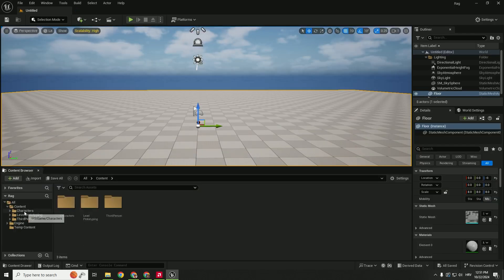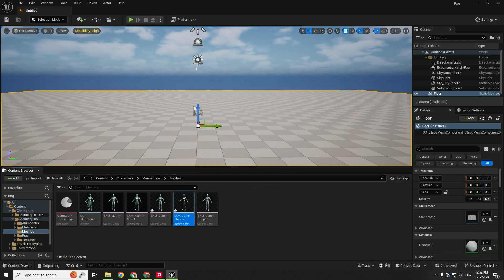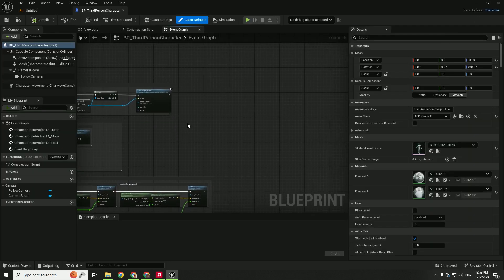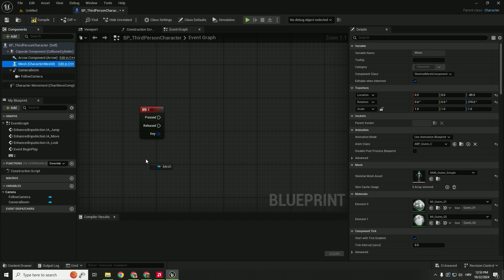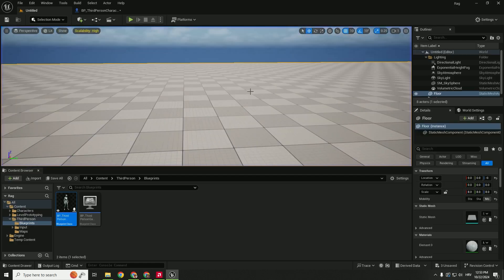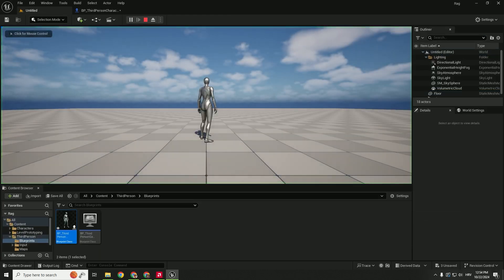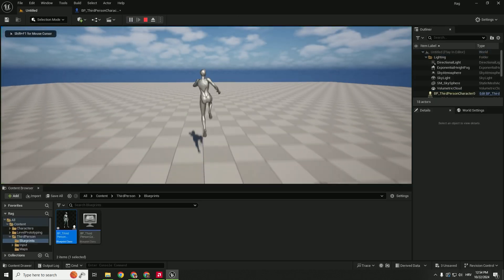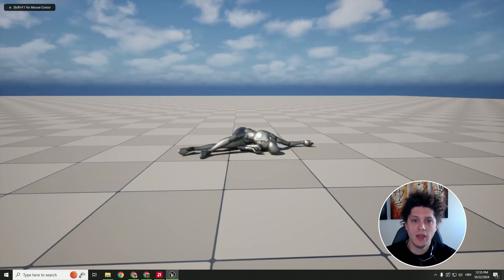How to Add Ragdoll Physics in Unreal Engine 5: Step-by-Step Tutorial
Add ragdoll physics to your characters in Unreal Engine 5.
Follow along with my step-by-step tutorial to learn how to bring dynamic and realistic physics to your game.
Perfect for beginners looking to enhance their character animations with fun and realistic ragdoll effects!

W / S / A / D + RMB: Move Camera
Q / E: Move Camera Up and Down
Ctrl + S: Save
Ctrl + C / Ctrl + X / Ctrl + V: Copy, Cut, Paste
Ctrl + Z / Ctrl + Y: Undo / Redo
W / E / R: Move / Rotate / Scale Objects
Ctrl + Space: Open Content Drawer
Ctrl + L: Change Direction of The Sun
F11: Toggle Full Screen